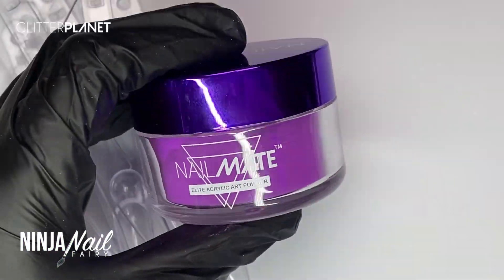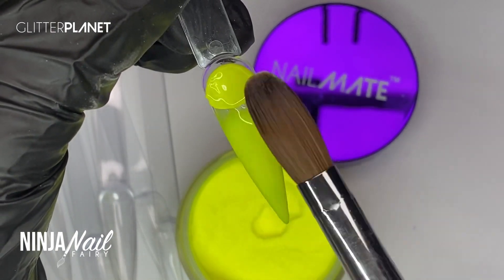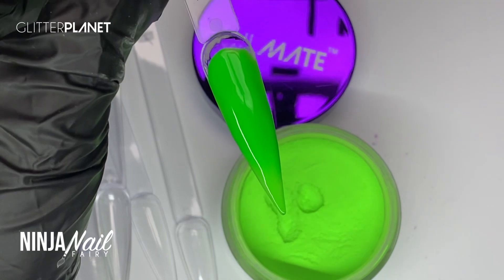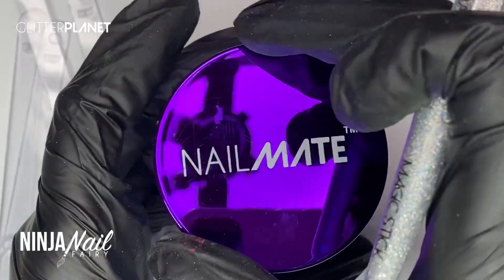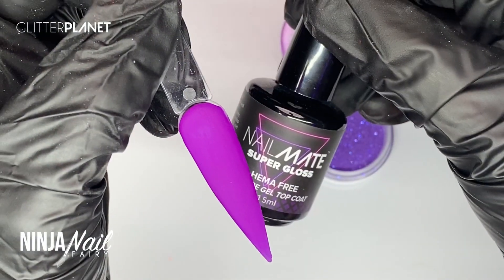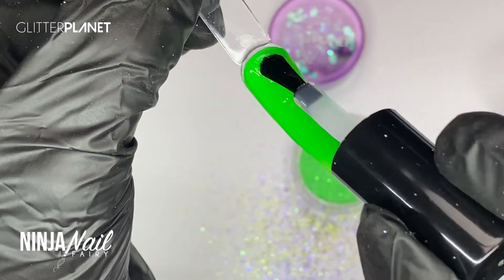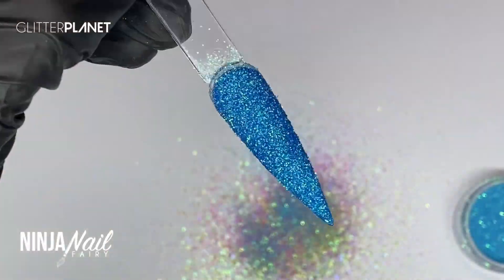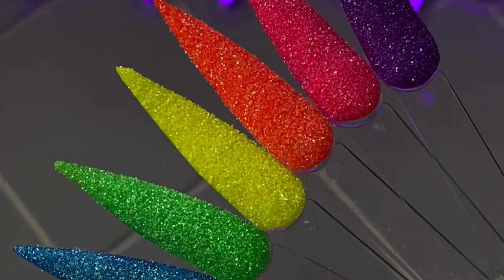🌈 Sugared Nails For Summer | Festival Nail Inspiration 💜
Hey you guys in this video I am going to be sharing with you swatches of the glitter planet nail mate acrylic for the neon collection, but then I’m also going to be sugaring over the top The six piece fine neon sugaring the glitter collection because they go absolutely perfectly with the neon acrylic set. I hope you guys enjoy watching this video.

🛒All products used are available on my website, glitterplanetuk.com

•Nail Mate Neon acrylic collection
•Nail Mate Super gloss no wipe topcoat
•Stiletto practice pop tips
•Nail Mate Premium adhesive monomer ￼

Have a fabulous day xoxo 💋